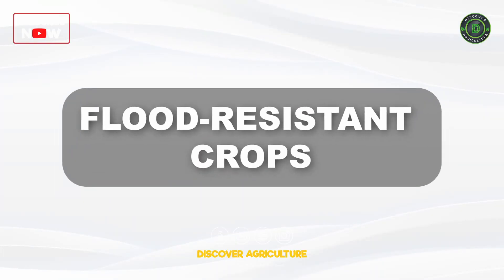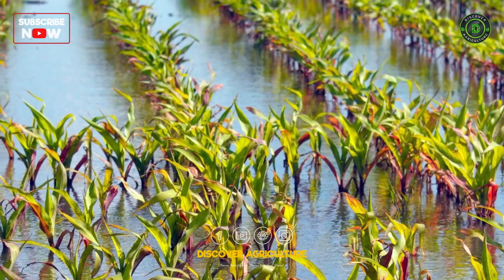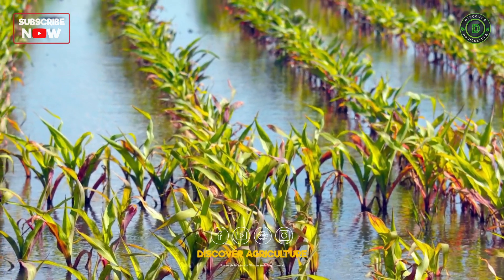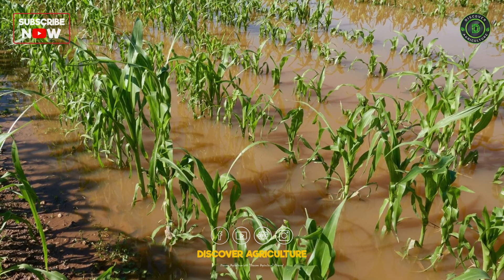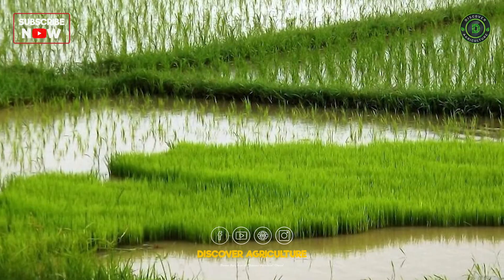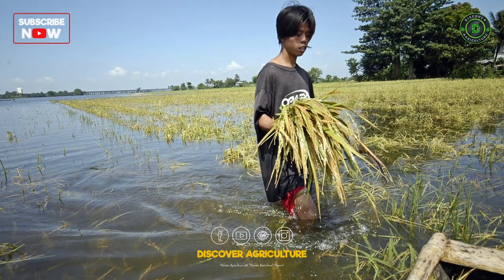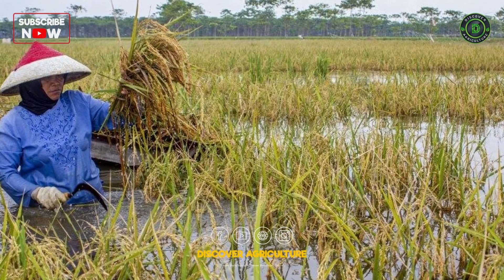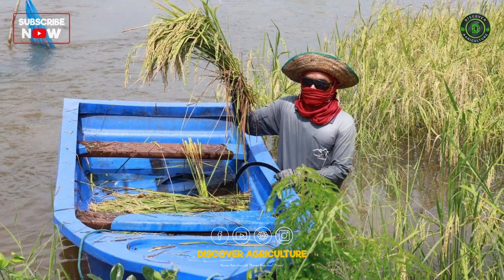Riverbank Agriculture | How to do farming on Flooding Area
*Unlock the secrets of thriving in challenging environments with our latest video on Riverbank Agriculture. Discover Agriculture delves into innovative techniques for cultivating in flooding areas, providing valuable insights for farmers and enthusiasts alike.*

*Video Content:*
🌱 *Adapting to the Waters:* Explore effective strategies for harnessing the potential of riverbanks and flooding areas in agriculture.
🌊 *Sustainable Farming Practices:* Learn about eco-friendly farming methods designed to withstand seasonal floods.
🚜 *Crop Selection and Management:* Uncover the optimal crops and management practices for riverbank agriculture, ensuring a bountiful harvest.

0:00 Riverbank Agriculture
0:23 Introduction
0:38 Crop Selection and Management
1:01 Flood Resistant Crops
1:16 Terracing and Raised Beds
1:30 Water Management
1:46 Erosion Control
2:03 Flood Forecasting and Preparedness
2:21 Timing of Planting and Harvesting
2:34 Riverbank Protection
2:49 Crop Rotation and Intercropping
3:03 Soil Improvement
3:17 Pest and Disease Management
3:31 Conservation Practices
3:44 Diversification
3:58 Environmental Stewardship
4:11 Conclusion
4:38 Bottom line

*Your support on these platforms allows us to share more valuable insights and updates.*